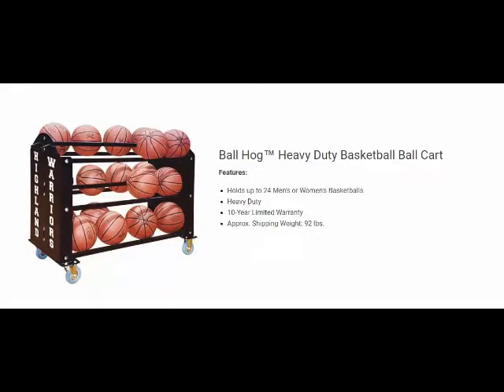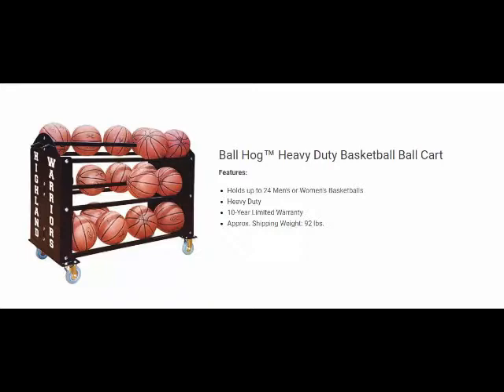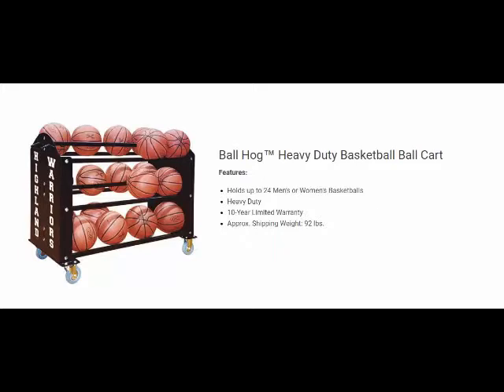First Team Ball Hog™ Heavy Duty Basketball Ball Cart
Ball Hog™ Heavy Duty Basketball Ball Cart
Features:

Holds up to 24 Men's or Women's Basketballs

Heavy Duty

10-Year Limited Warranty

Approx. Shipping Weight: 92 lbs.